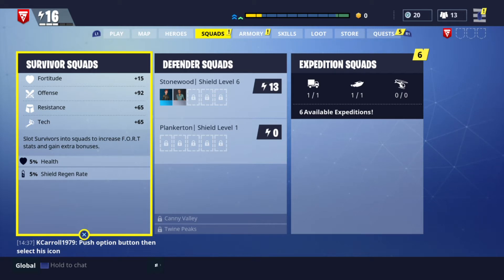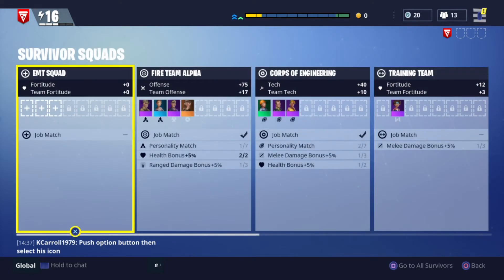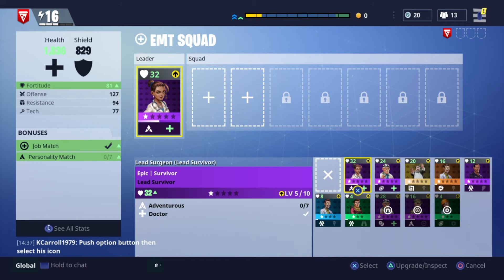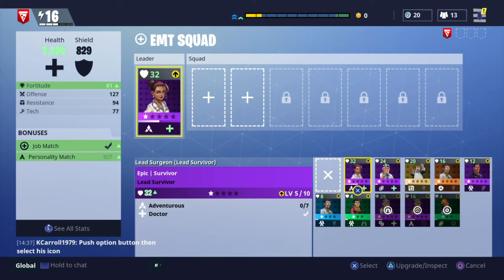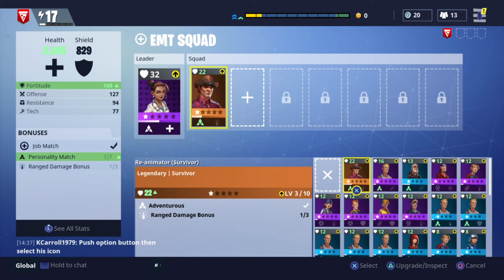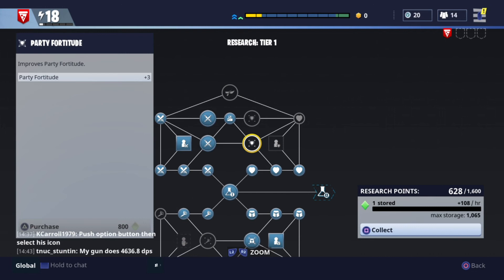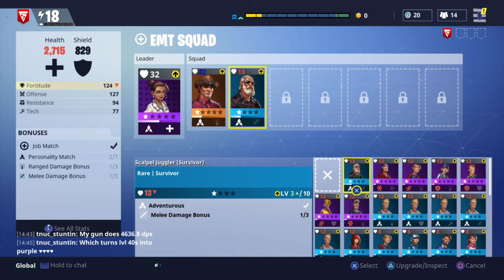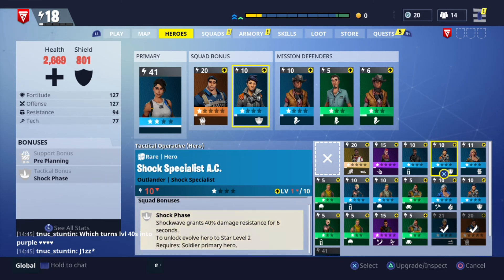How Squads Work In Fortnite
The squads in Fortnite are not as complicated as it seems at first, the game just does a poor job at explaining how they work. Once you know how to handle the squads, power level and the F.O.R.T stats, you should be able to progress much faster in the game than before.